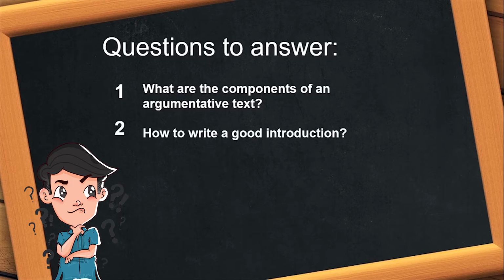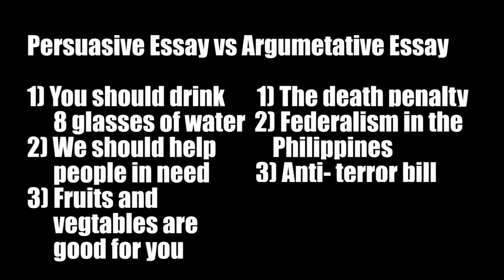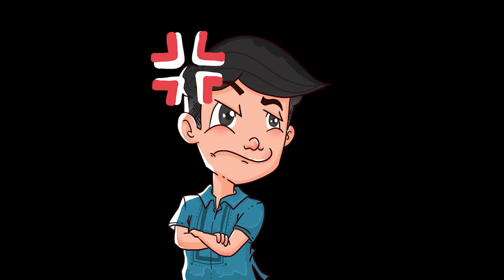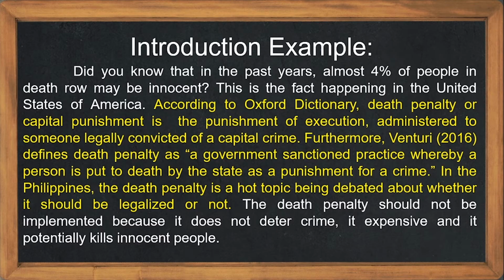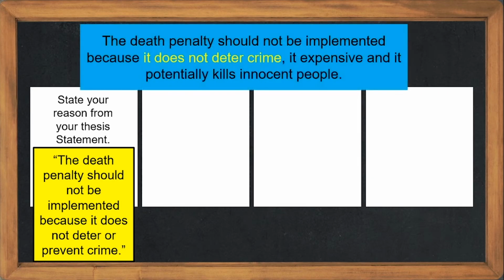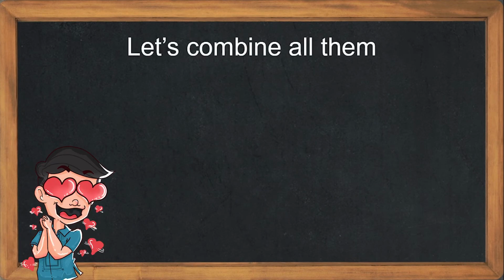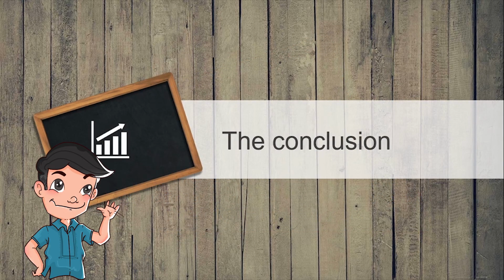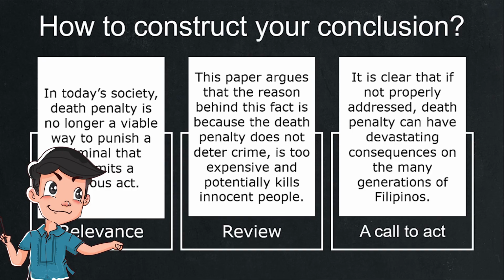Writing an Argumentative Text| Parts, Functions and Examples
In this lesson we will be discussing writing an argumentative text! More specifically, its parts, functions and some examples as well!